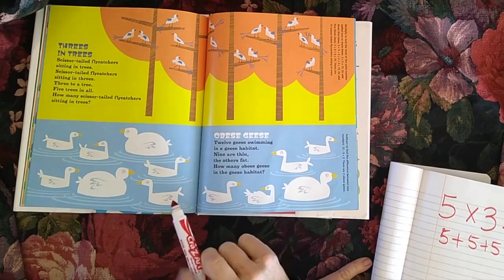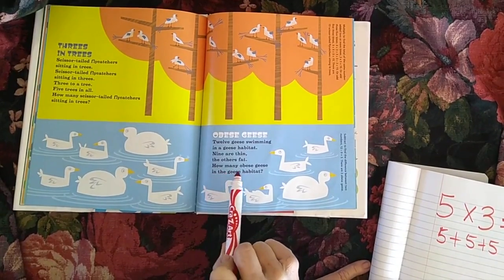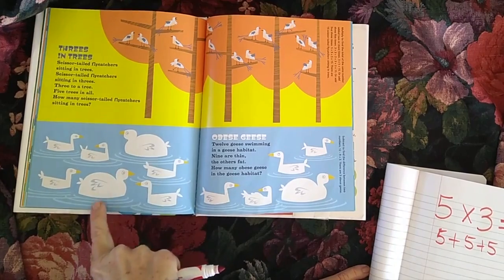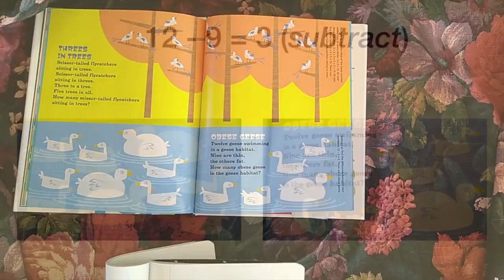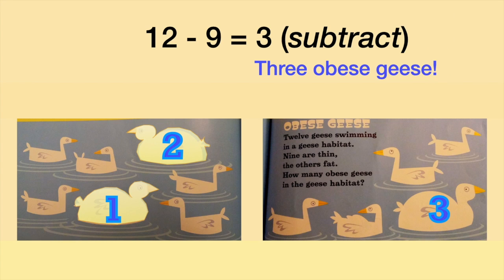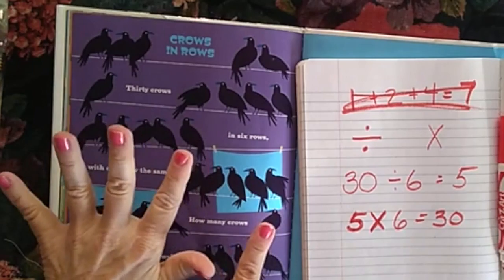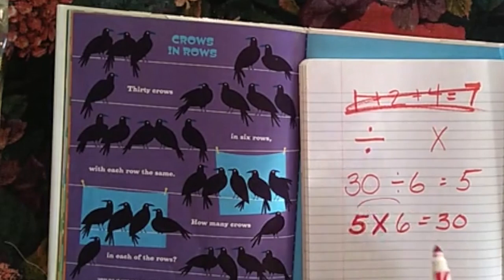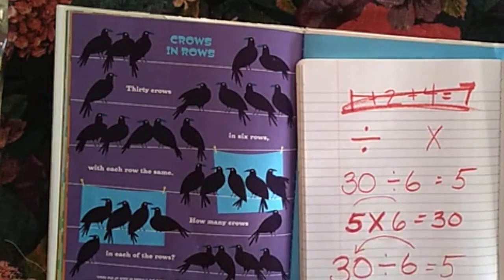You Can, Toucan, Math - PART 3 -Word Problem Solving! Picture books for Math Lessons - Age 3-5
Teachers and parents watch math happen as we read rhyming word problems being solved using addition, subtraction, multiplication, and division. (Part 3) Basic, math for the Kindergarten - First Grade age group. This is a fun way for children to learn math. I would put this under STEM which is a new playlist. This is part one and includes (9 math problems.) The teacher explains the math as she helps solve it.

“Hi, All! I'm a Pre-school teacher with an eagerness to get kids interested in books. I'm hoping these read books on video, will promote reading and encourage learning for all children. I read a variety of books for ages 2-10 on Youtube channel called TumpskyandMrsSmall, I try to keep the stories fun, but also chose stories that lean toward educating in some manner. We have many books read out loud. Often Puppets and Animation are added for interest and fun.”

MY 2 AVAILABLE BOOKS - Always on Amazon!

📌 (1)Tree’s Adventure Making New Friends: ISBN = 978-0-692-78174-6
📌 (2) A to Z 26 Alphabetic Alliterations- Apple Alligator to Zucchini Zebra:ISBN = 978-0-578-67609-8